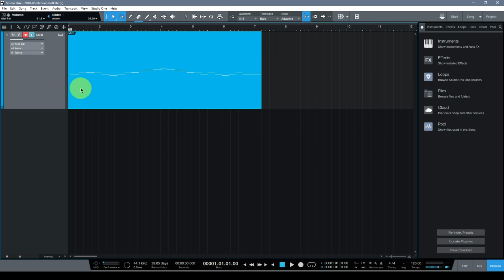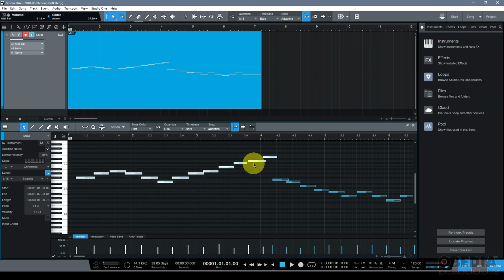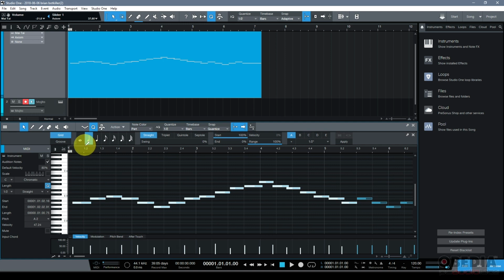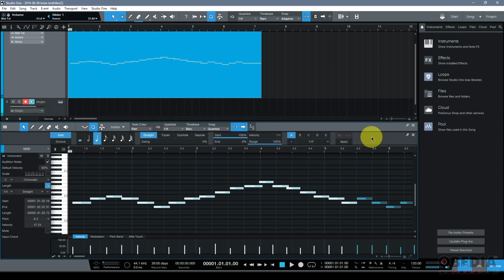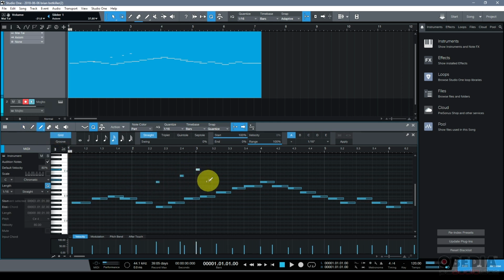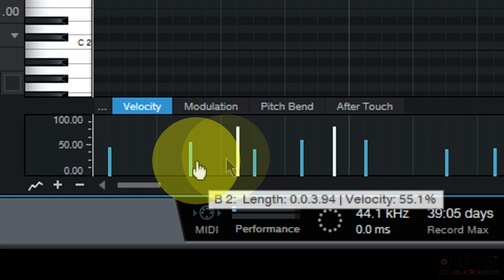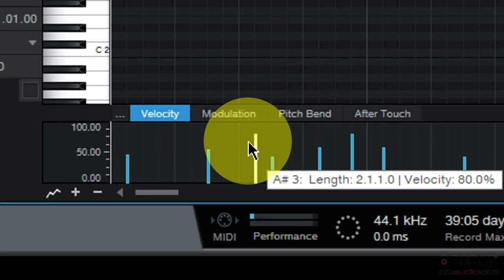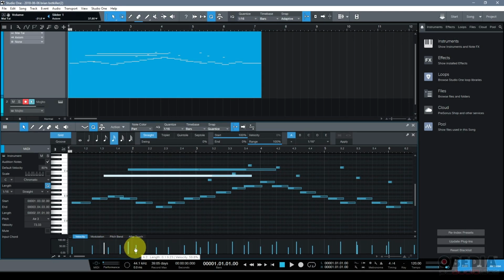PreSonus—Studio One 4: MIDI Editing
Everything you need to know about editing MIDI in Studio One 4!